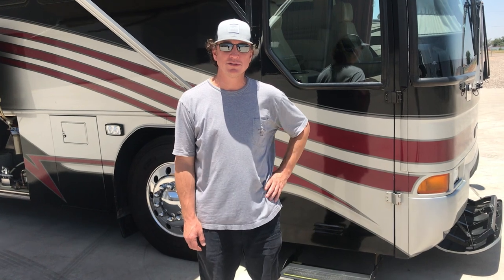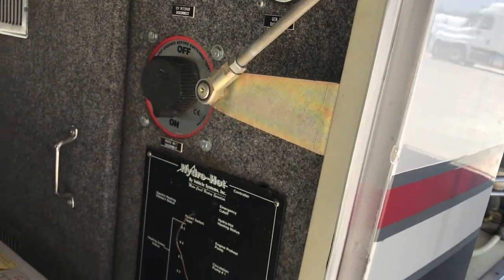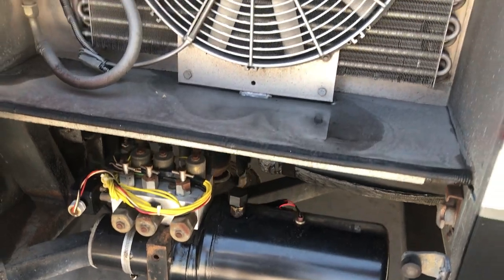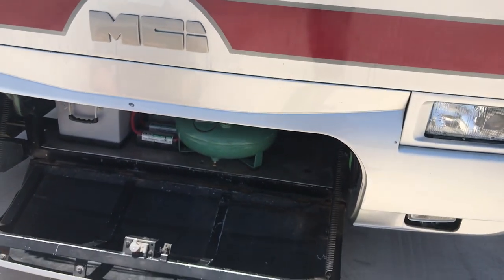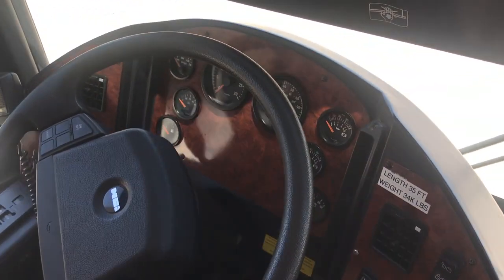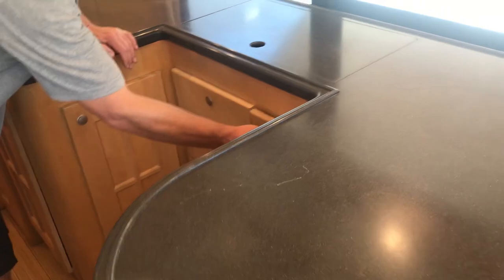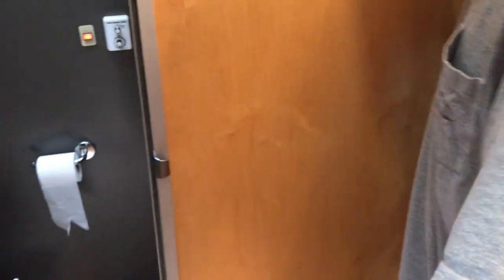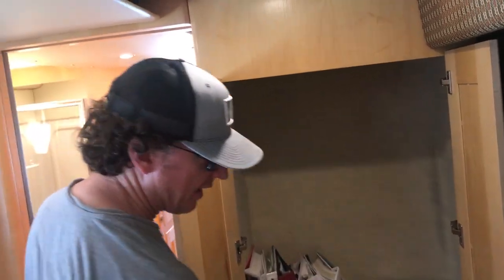2001 MCI Custom Coach Conversion on J3500 Bus Chassis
SOLD! Walk through video of a 2001 MCI with a Custom Coach Conversion. Available at Performance Motorcoaches